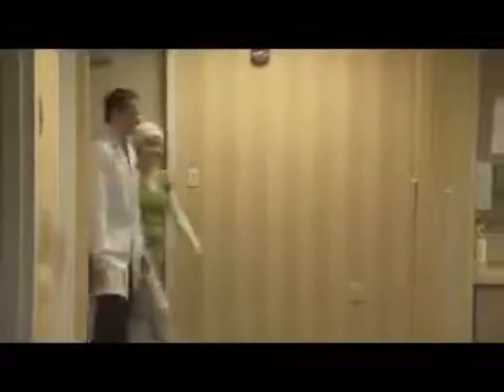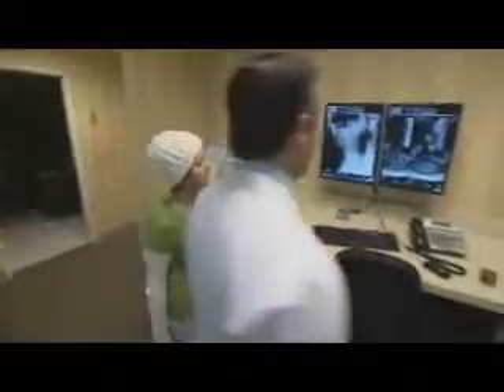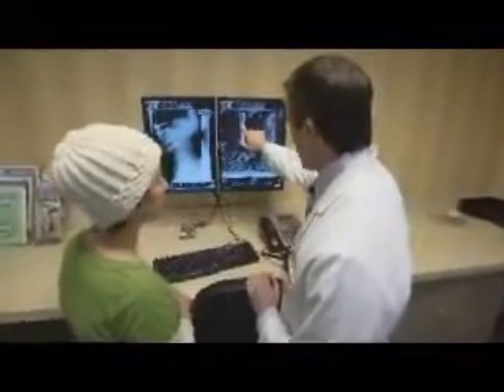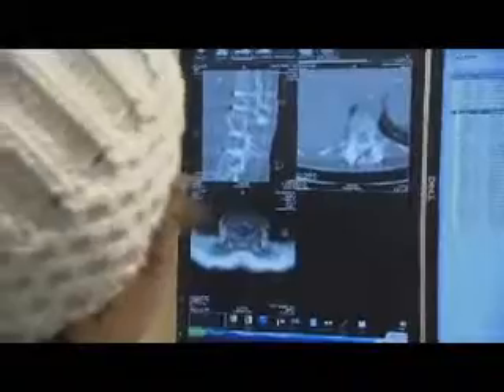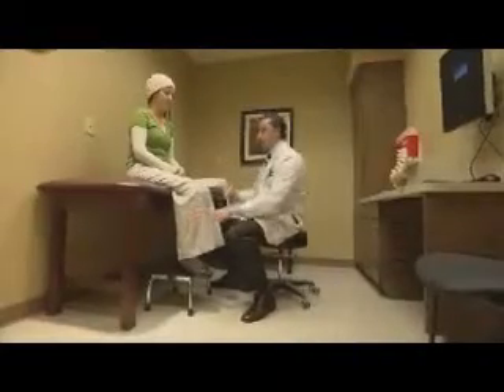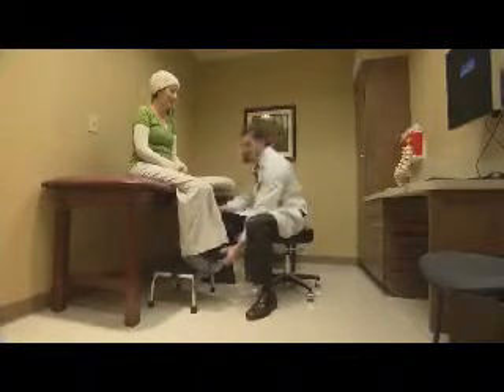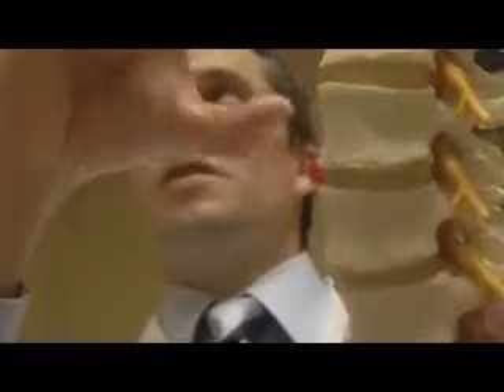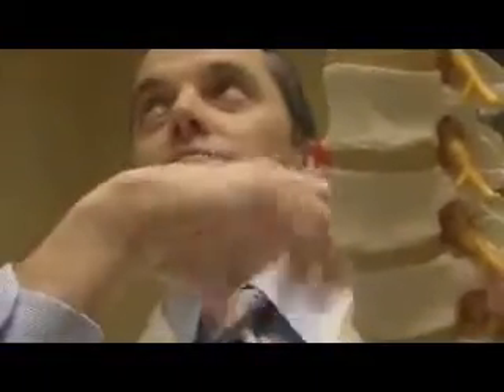Cover Story: New Surgery to Treat Cancer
Baptist Smart Medicine